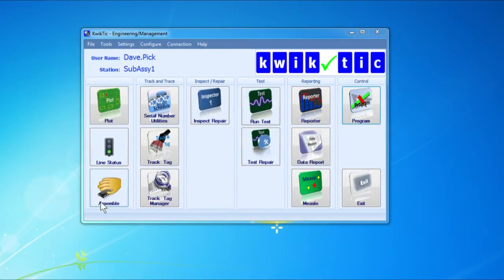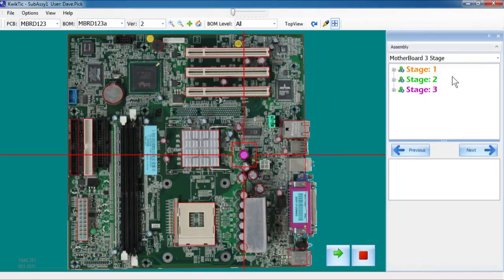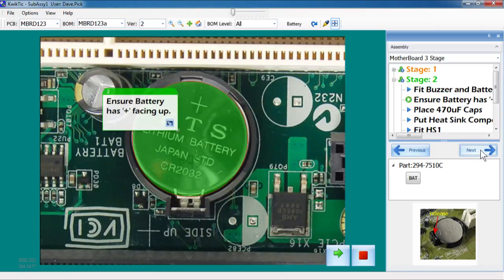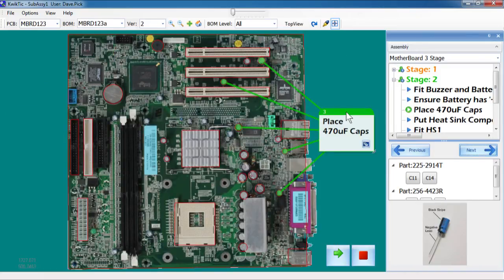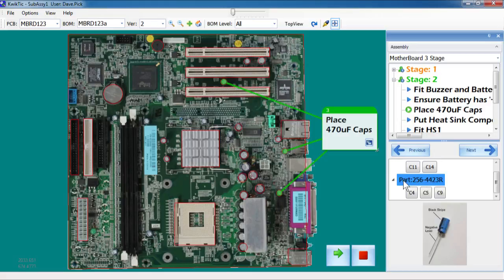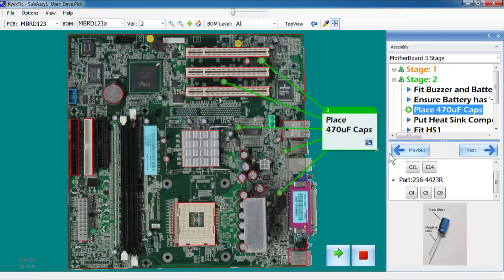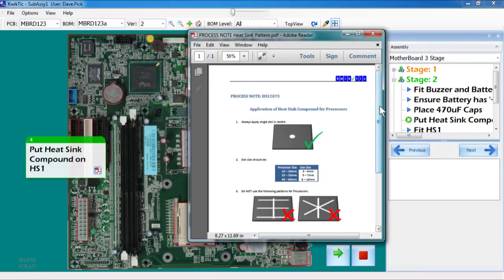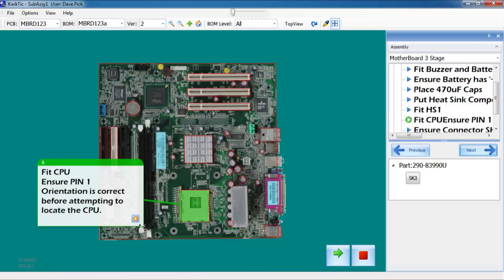Work Instructions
Demonstration of how Interactive Work Instructions can help improve productivity and reduce Training time by De-Skilling complex task. Operators are guided through the assembly process with visual pointers and access to Parts Lists, images, .pdfs, video or any other media,